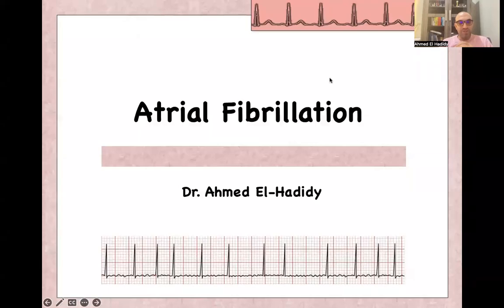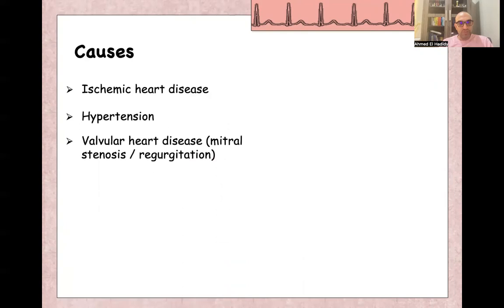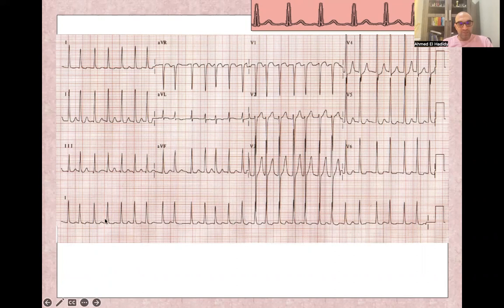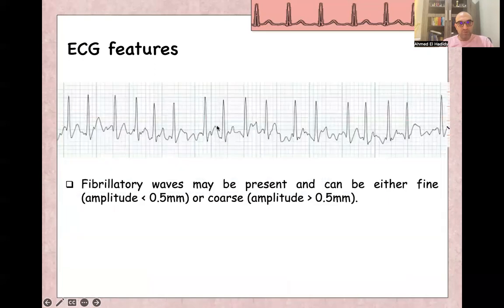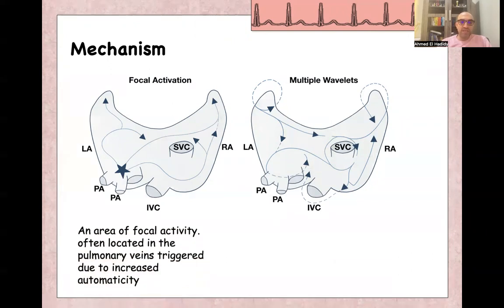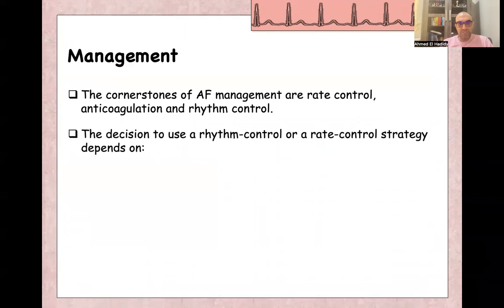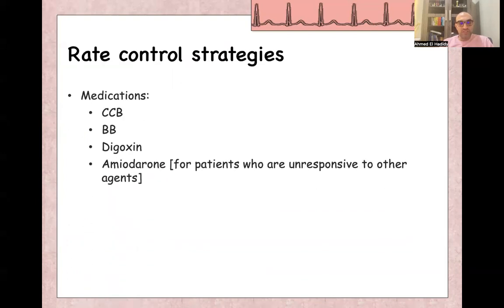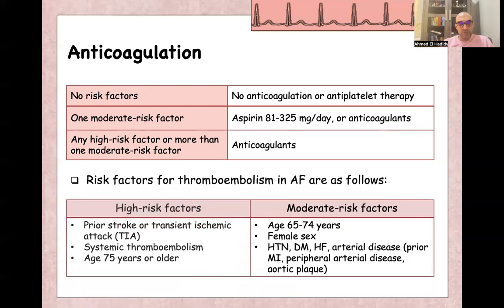ECG course Lecture 15 Atrial Fibrillation AF